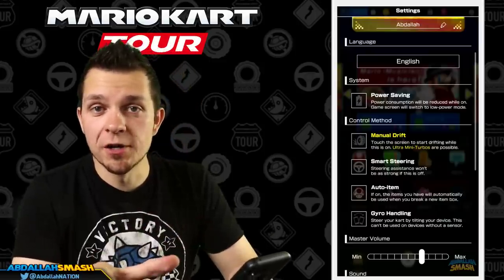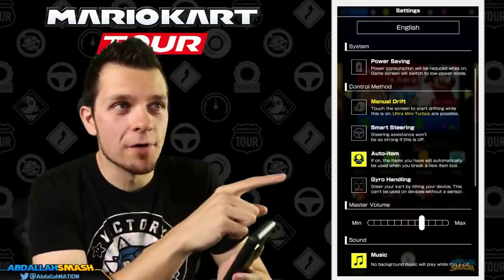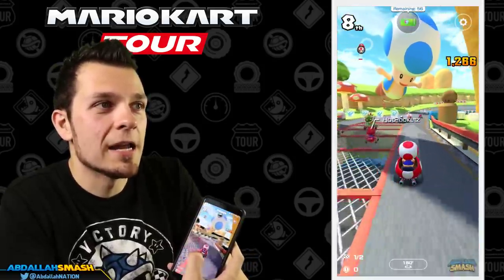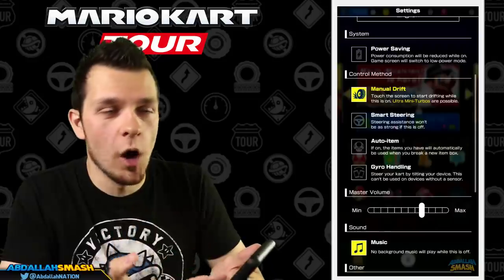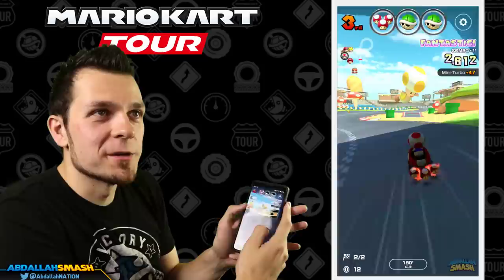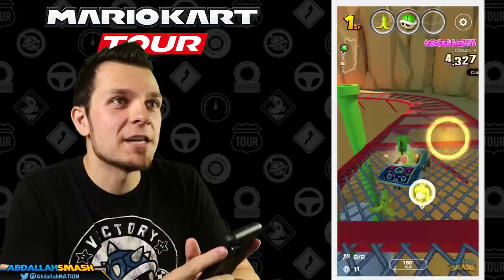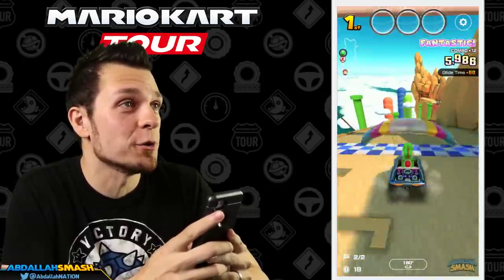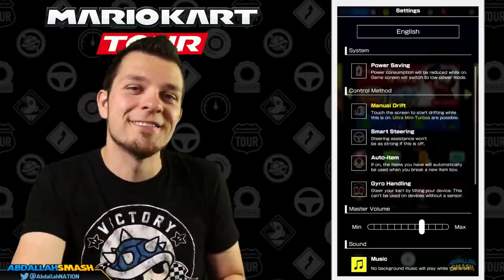What Are The BEST CONTROLS For Mario Kart Tour? | DRIFTING GUIDE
Learn the best controls for Mario Kart Tour and learn how to drift efficiently with Abdallah's Tips and Tricks, on Android (& IOS) with Abdallah's Family-Friendly Commentary in HD 1080p 60 fps!

Welcome to my Mario Kart Tour Gameplay Series!  In this series, I'll be showing viewers how to beat all the courses without spending any money (Free-to-Play)!

About Mario Kart Tour:

■ Mario Kart takes a world tour!
Mario and friends go global in this new Mario Kart as they race around courses inspired by real-world cities in addition to classic Mario Kart courses! These destinations will be featured in tours that rotate every two weeks! In addition to courses based on iconic locales, some of your favorite Mario Kart characters will get variations that incorporate the local flavor of cities featured in the game!

■ Endless Mario Kart fun at your fingertips!
The Mario Kart series known and loved by many is ready to take the world by storm – one smart device at a time! With just one finger, you can steer and drift with ease and sling devastating items as you go for the gold in cups filled with new and classic Mario Kart courses.

■ Nab 1st place with items and Frenzy mode!
In Mario Kart Tour you have access to an arsenal of powerful items that can mix things up on the racetrack! Turn up the heat by activating the new Frenzy mode, which gives an unlimited supply of a certain item and makes you invincible! Make the most of the ensuing chaos, as Frenzy mode only lasts a short time!

■ Collect drivers, karts, badges, and more!
Earn Grand Stars by racing or fire off the featured pipe to receive more drivers, karts, and gliders! You can also proudly display badges, earned by completing certain challenges, next to your in-game name!

■ Bonus challenge courses put a twist on traditional races!
In certain races, 1st place isn't always the goal. With names like "Vs. Mega Bowser" and "Goomba Takedown," these bonus challenge courses demand a different approach to gameplay and strategy!

■ Race to increase your online rank!
Boost with the best of 'em! Your high scores will determine how you compare to other players all over the world. Keep practicing and trying out different combinations of drivers, karts, and gliders to increase your score and rise to the top!

🍄 Mushroom Tier 🍄
▪️ Twitter Shout-out

⚡ Lightning Tier ⚡
▪️ Boosted chances of playing with on Stream
▪️ Endscreen Credits